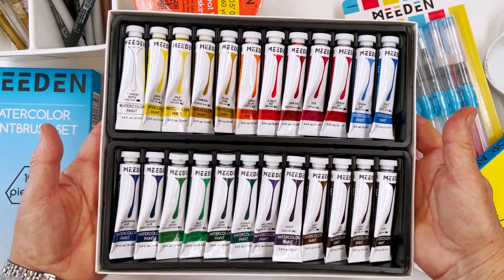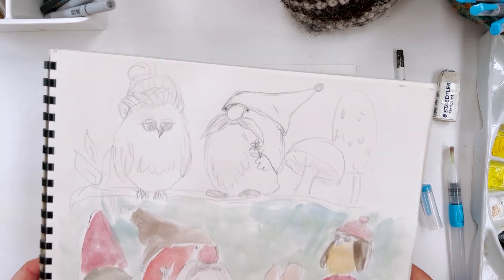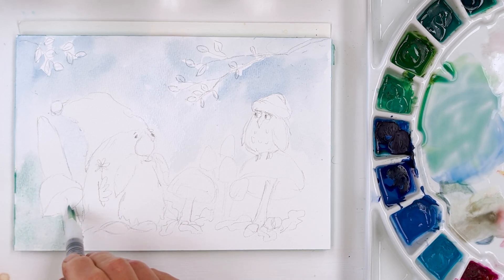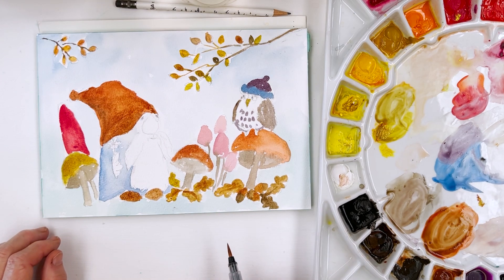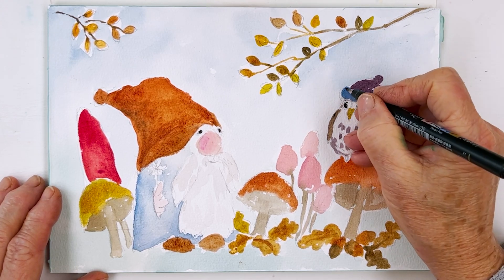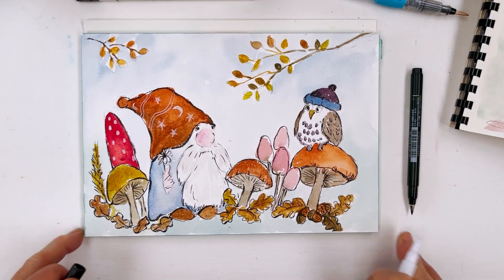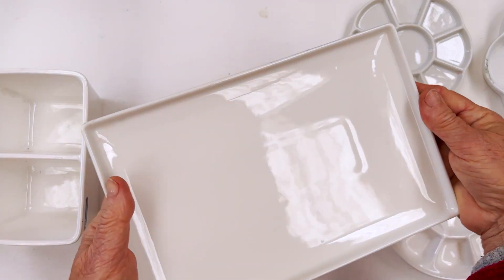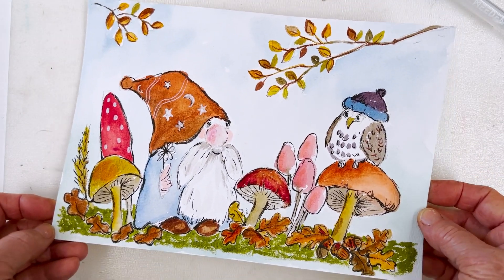Watercolor Whimsy GNOME and OWL tutorial PLUS details of GREAT MEEDEN GIVEAWAY to WIN ART SUPPLIES!!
Visit MEEDEN’S website and place an order of any size throughout September to have a chance to win in our big giveaway, exclusive to Diane Antone Studio viewers! No minimum purchase required! This is Meeden‘s first ever giveaway on YouTube so grab your supplies now and fingers crossed, you could be a winner!

Watch all of my tutorials using Meeden supplies here (a total of 25 videos at the time of publishing this video):

MATERIALS
Tombow Fudenosuke Brush Pens
Staedtler Fineliner pen set
Artistro White Paint Pens

Poetique Refillable Watercolor Brush Pens 48 set

Chapters:

00:00 About the Meeden Art Giveaway
01:15 Tracing the Gnome and Owl sketch
06:08 My preliminary color sketch
06:36 How to fill Meeden waterbrushes
09:43 Painting the background
12:23 Painting the leaves and branches
14:42 Painting the gnome, owl and mushrooms
22:44 Adding line work details with a Tombow brush pen
29:40 Finishing details in white with an Artistro paint pen
31:16 About my Meeden supplies and why I recommend them

SUPPLIES